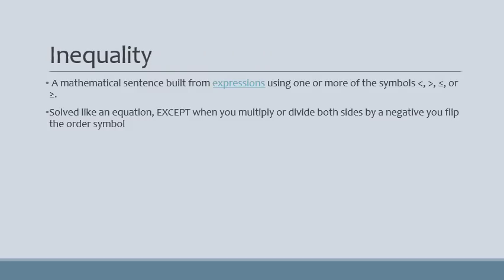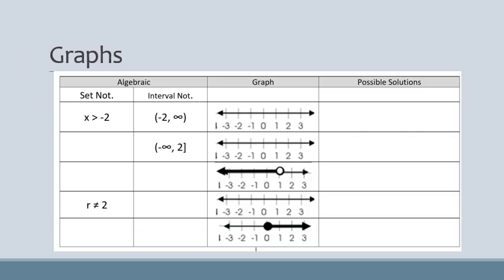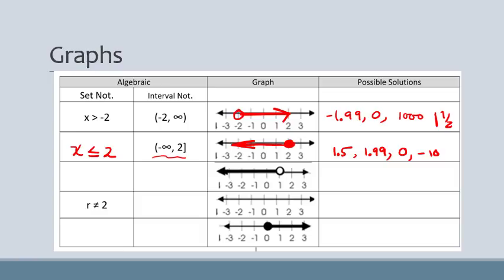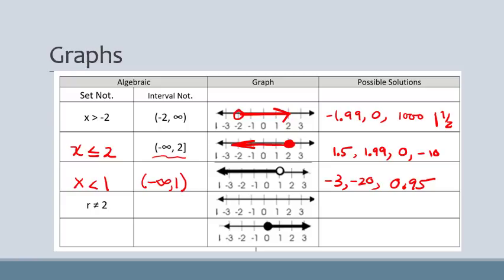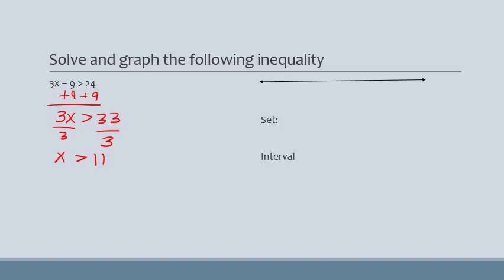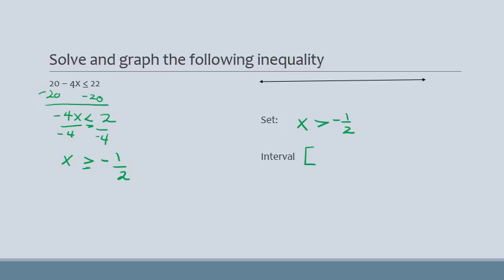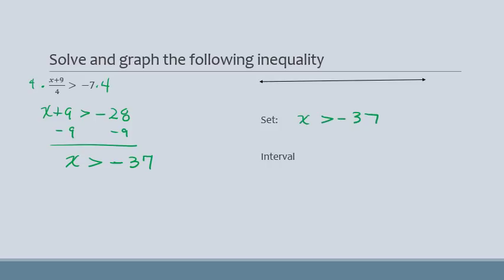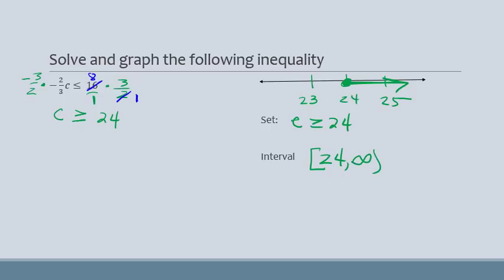8 1 8 2 Solving inequalities